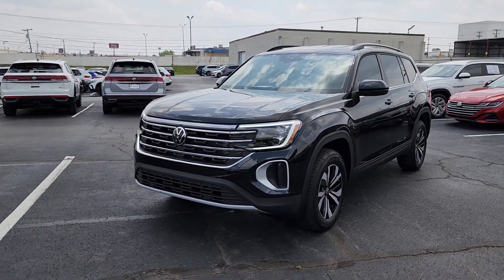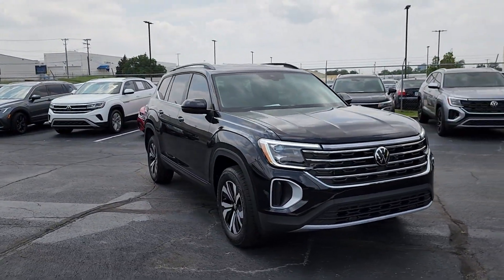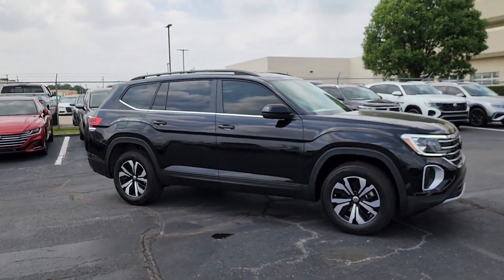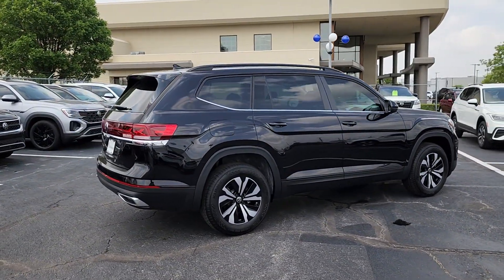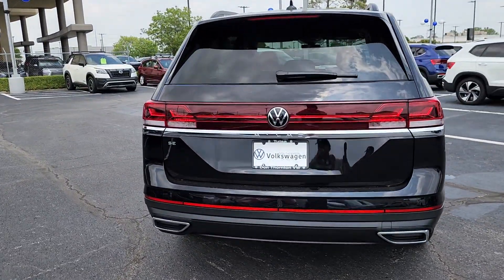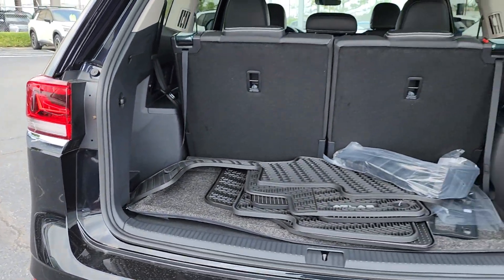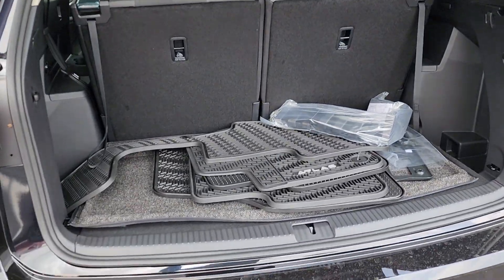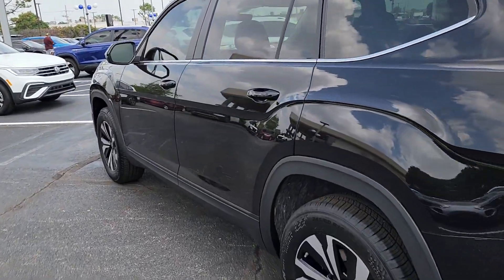2024 Volkswagen Atlas Tulsa, Broken Arrow, Owasso, Joplin, Claremore RC587229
Deep Black Pearl New 2024 Volkswagen Atlas 2.0T SE available in Tulsa, Oklahoma at Don Thornton Volkswagon of Tulsa. Servicing the Tulsa, Broken Arrow, Owasso, Joplin, Claremore, OK areas.

4240 S. Memorial Drive

Deep Black Recent Arrival! Price includes: $2500 - May-June 2024 Retail Customer Bonus. Exp. 07/01/2024